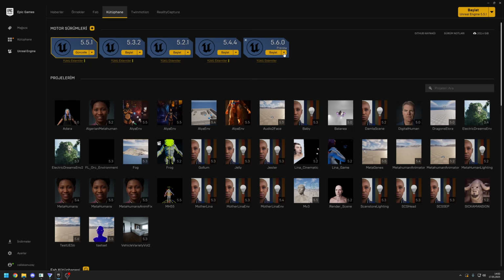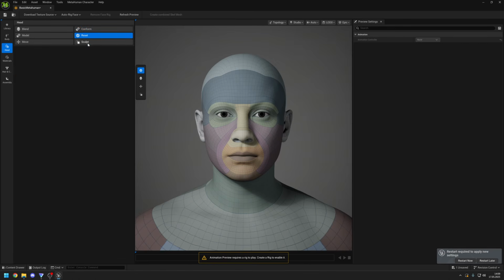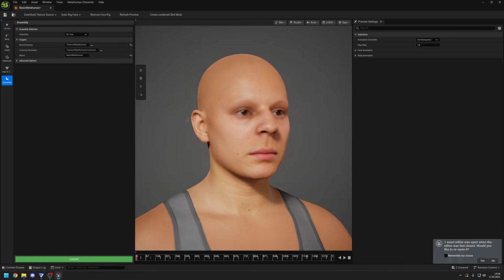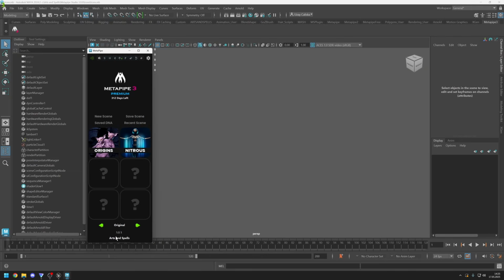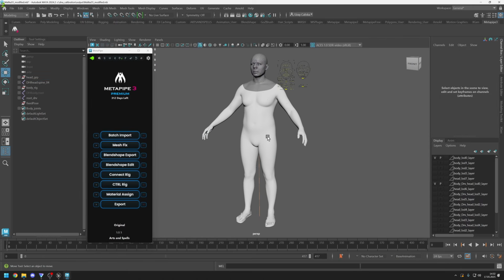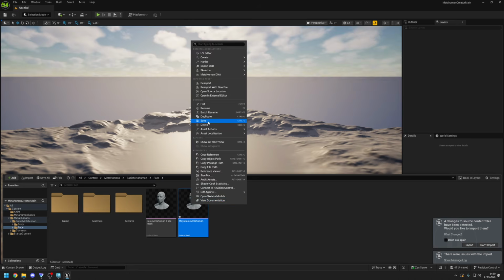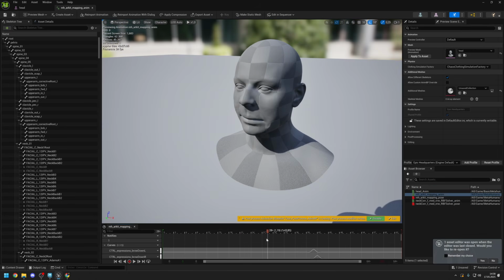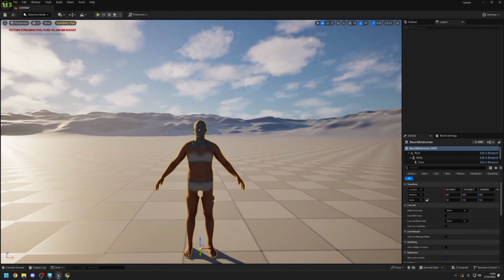Export Metahuman 5.6 to Maya without Bridge | Use 5.6 Metahumans in ANY version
Metapipe 3 | Advanced Metahuman Customization